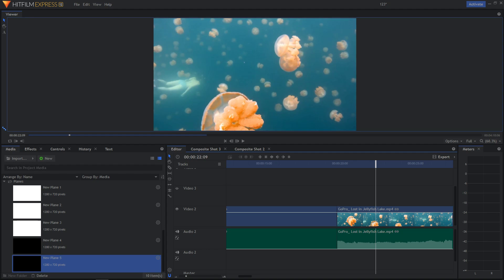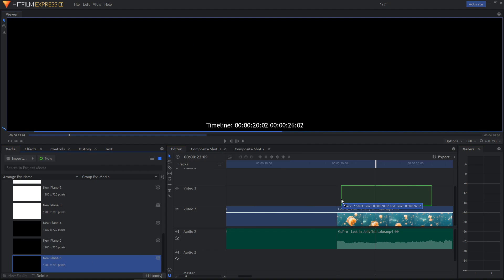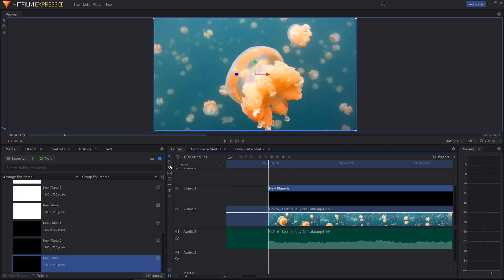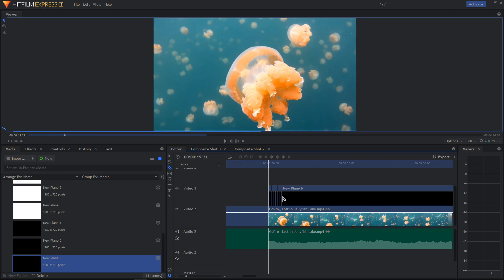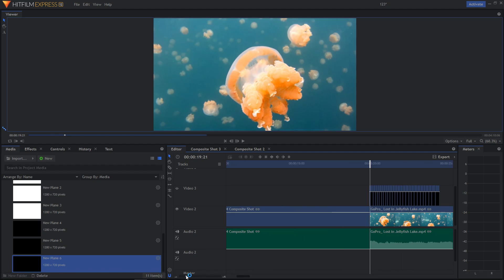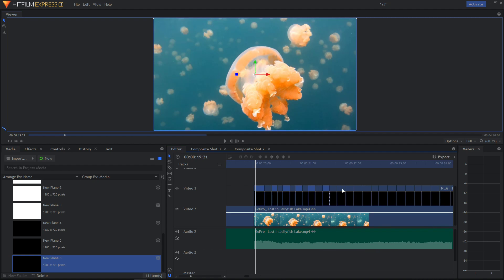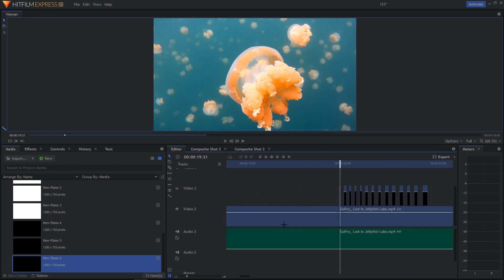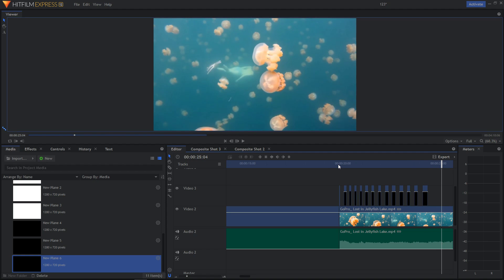QUICK TUTORIAL | Flicker Effect Hitfilm Express 12